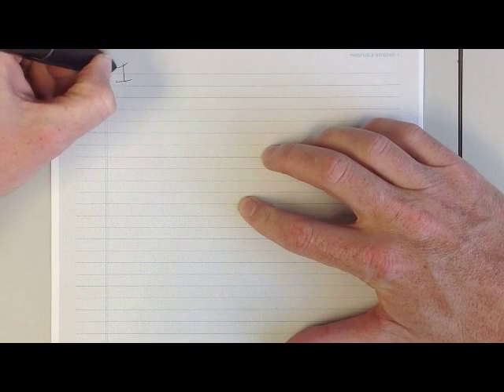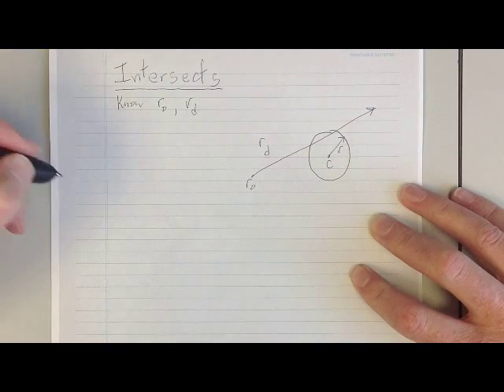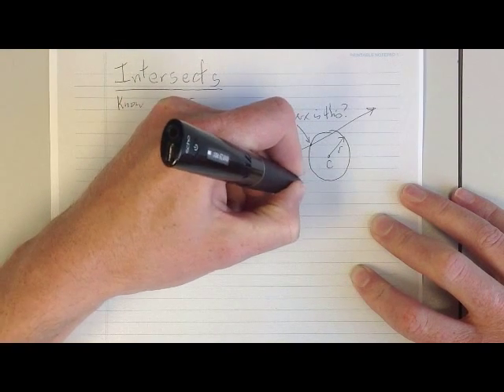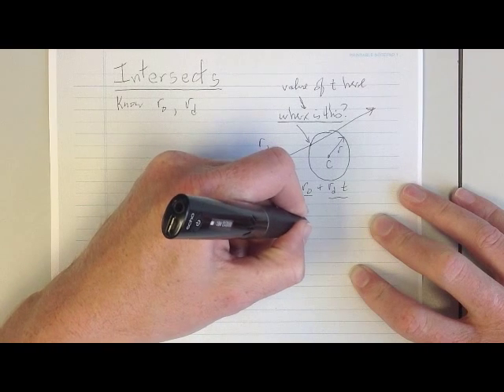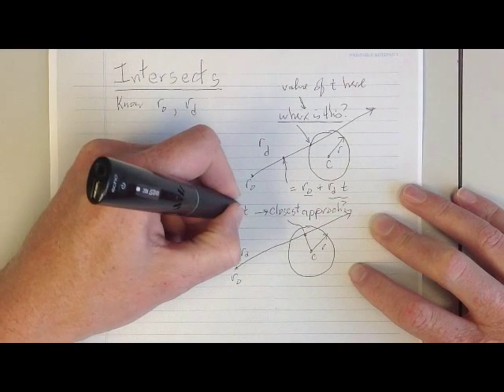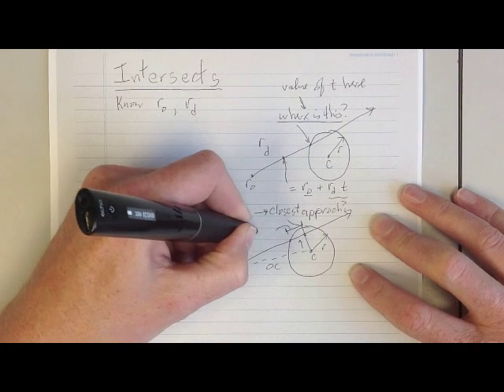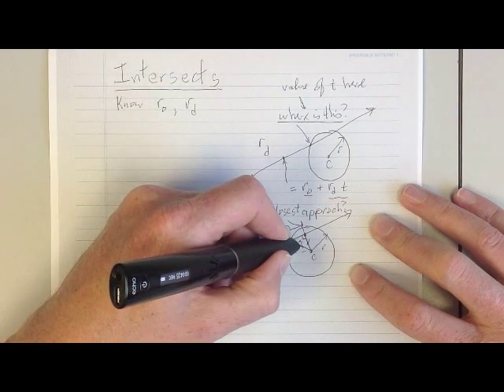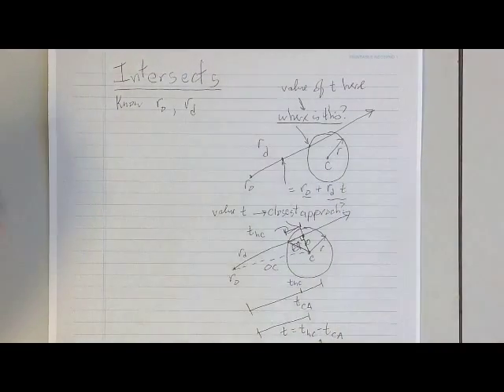Ray tracing: intersections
Assuming you've got r_o and r_d, this is how to find the point of intersection.